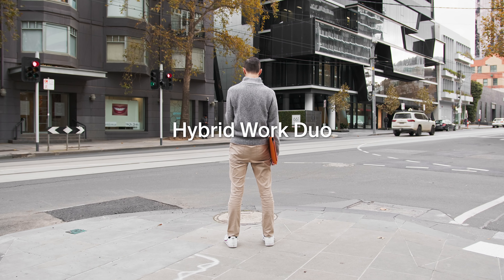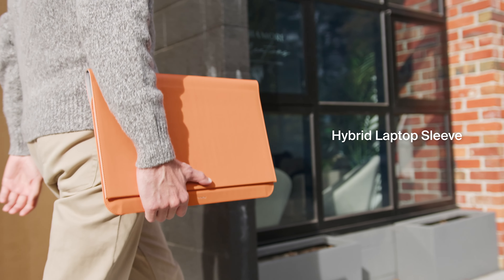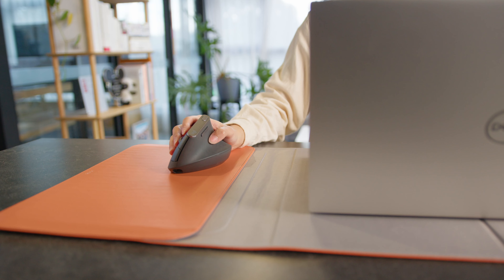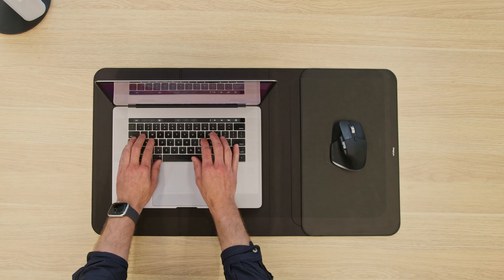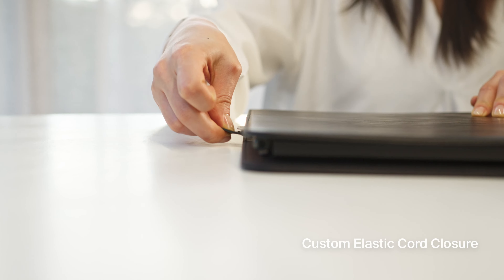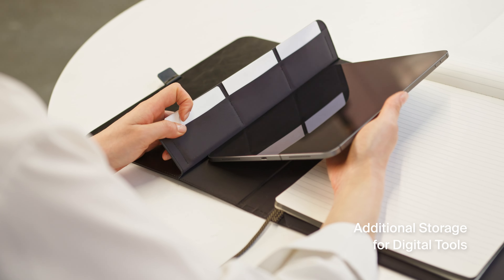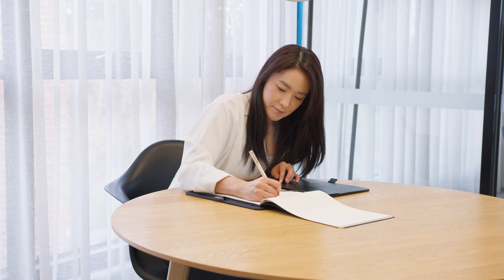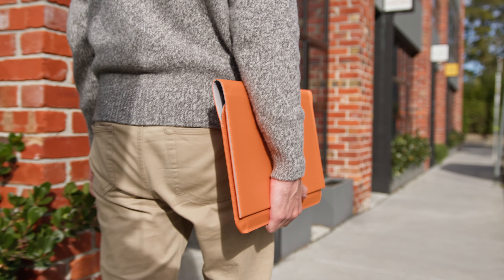Orbitkey Hybrid Work Duo - Now Available on Kickstarter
Orbitkey Hybrid Work Duo - our newest collection to help you achieve maximum organisation and productivity, no matter where you're working from.